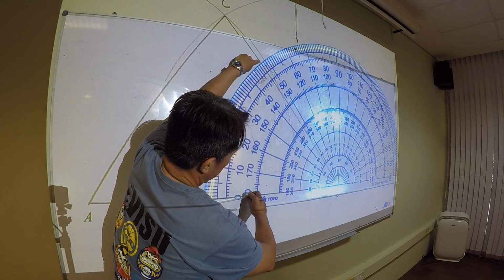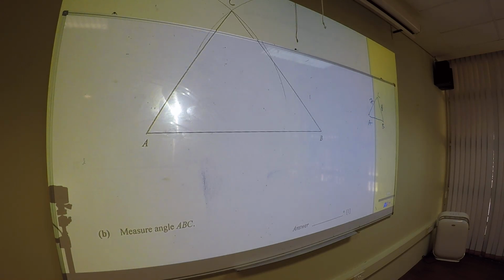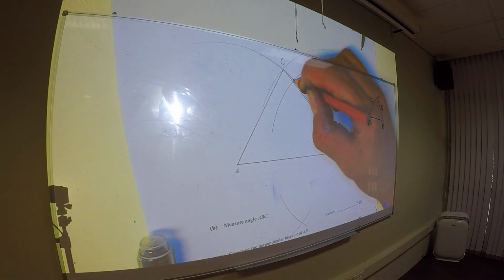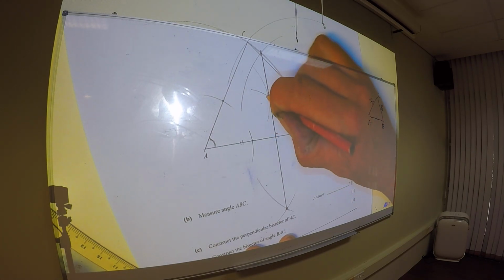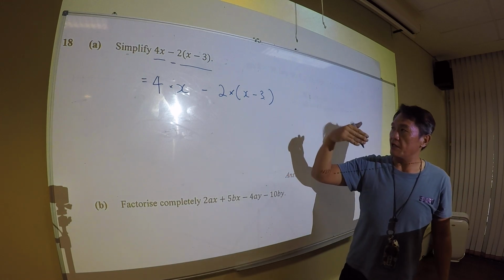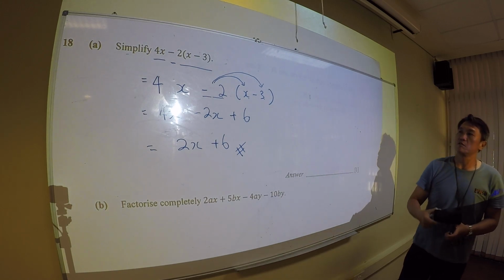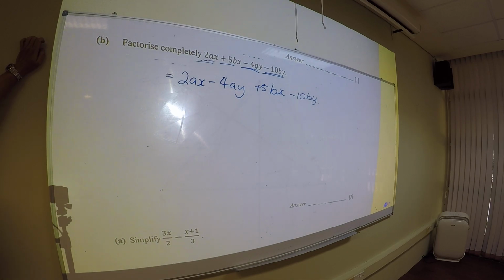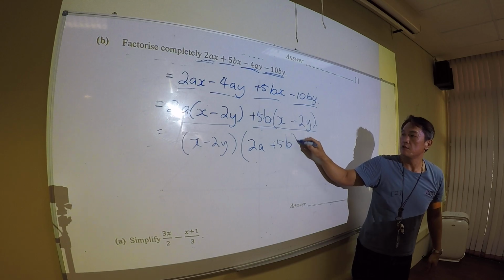2023 3NA Math EOY Retest Revision 11/12